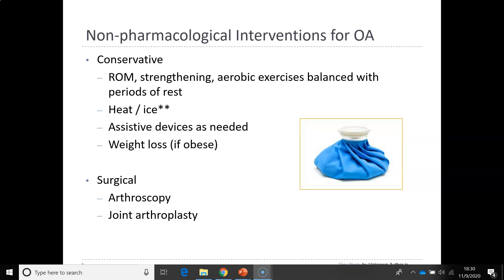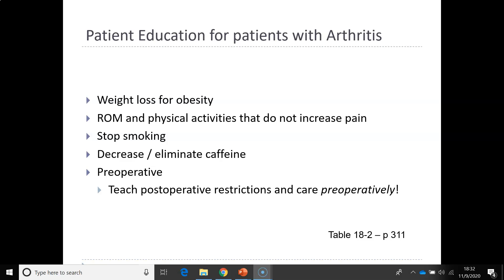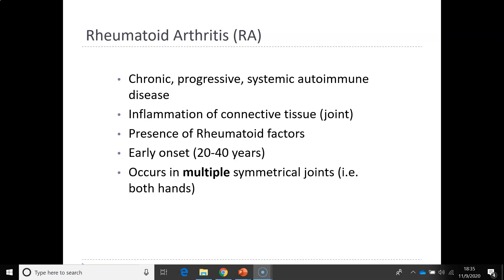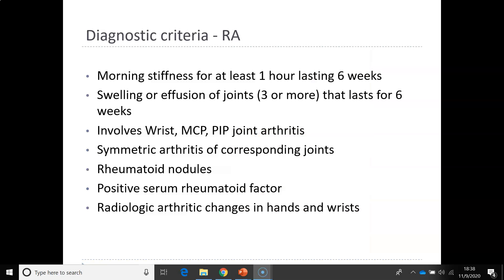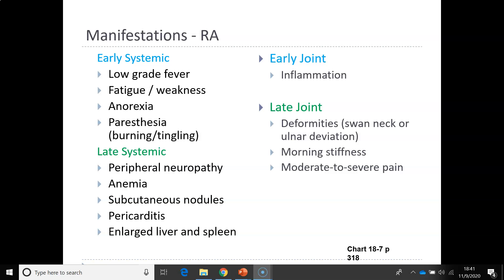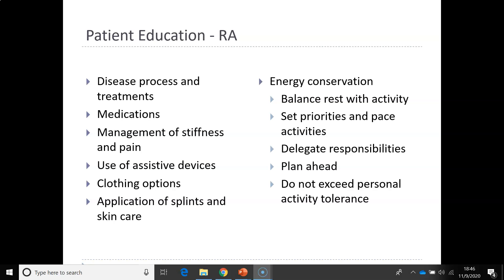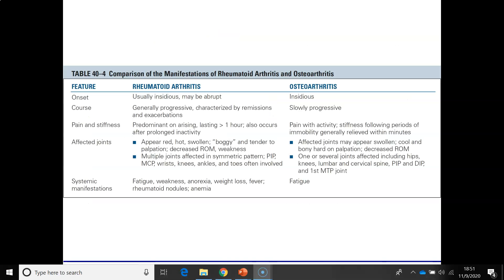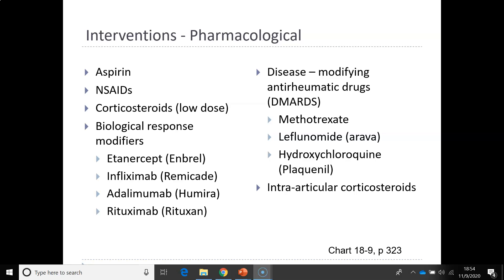Chapters 18 and 50 Part 2